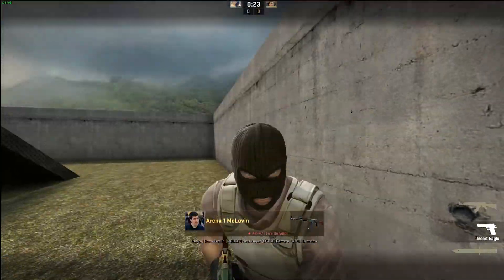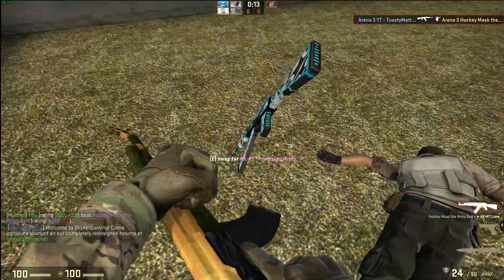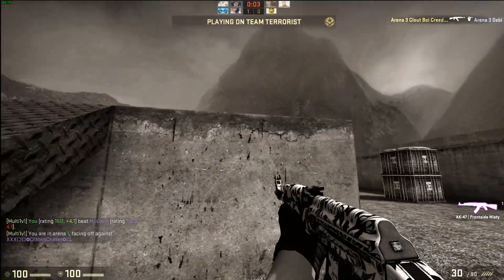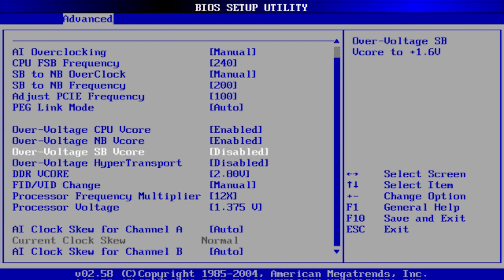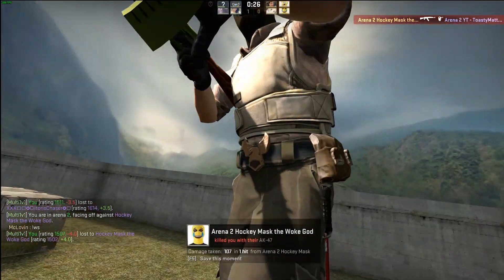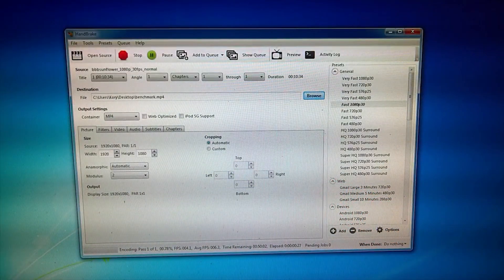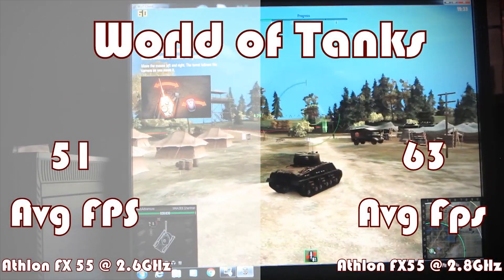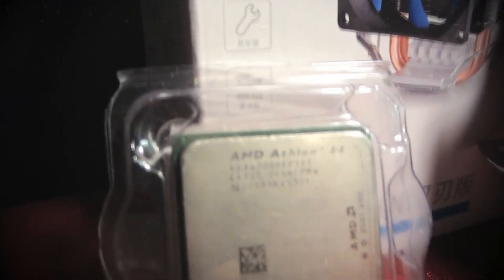Single Core Overclocking Challenge Results!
Special thanks to all who let me judge this single core overclocking challenge, it was a blast to do